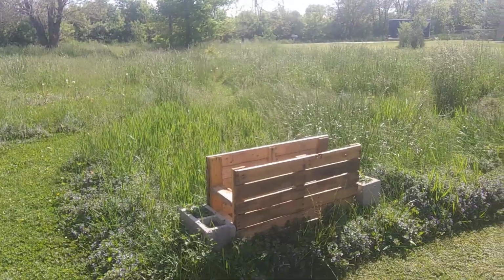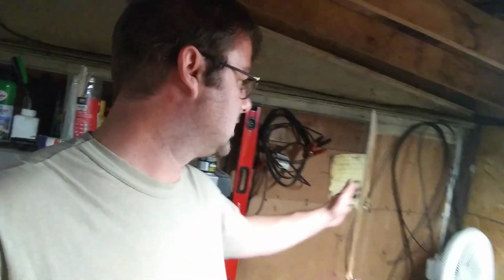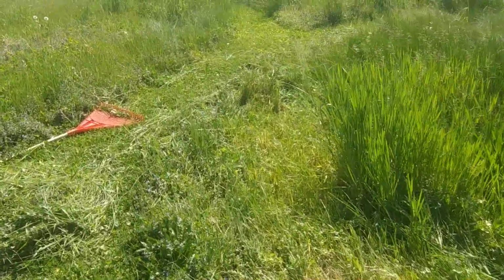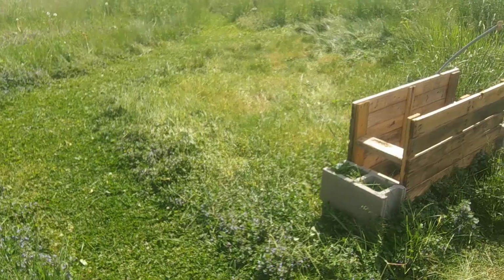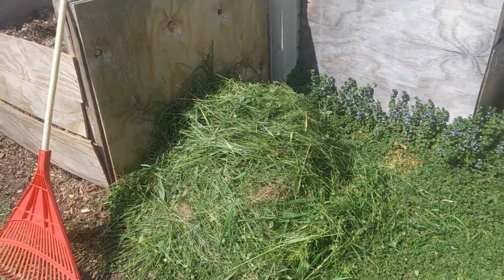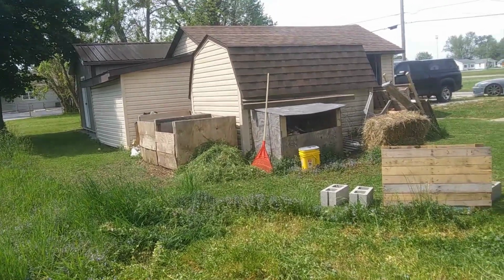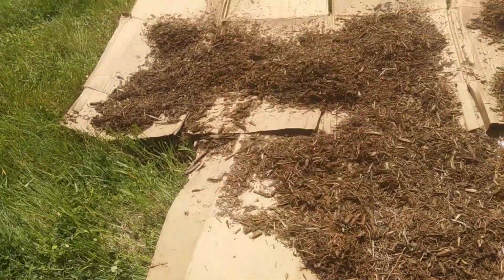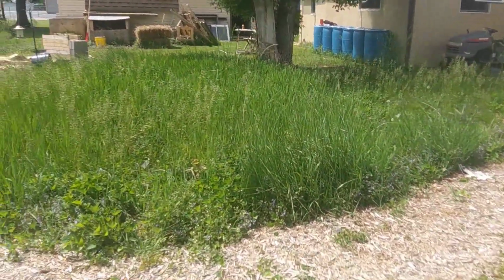Starting Veggie Beds May 2021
Scything grass and laying cardboard. finally starting to prepare my annual veggie garden area.